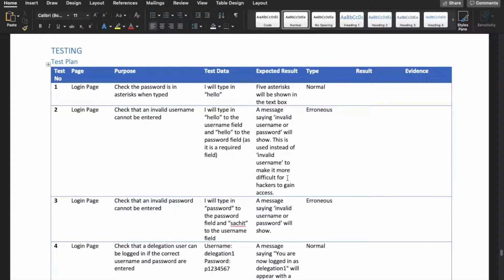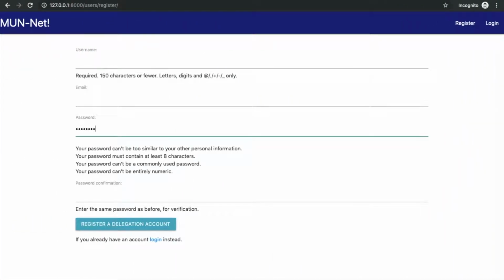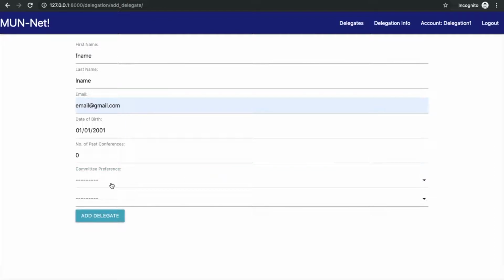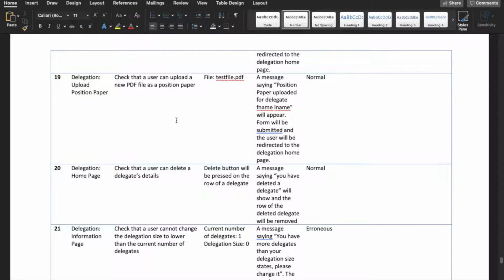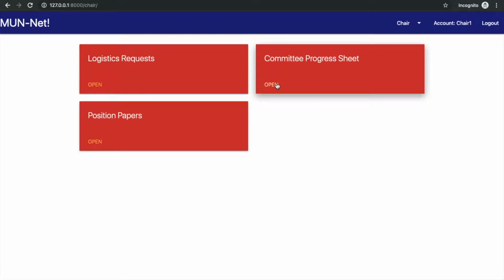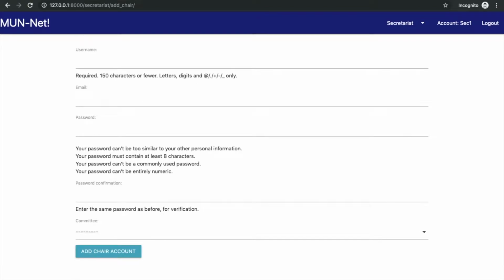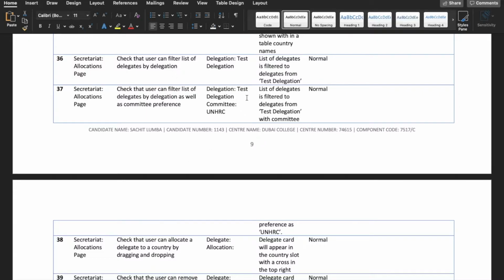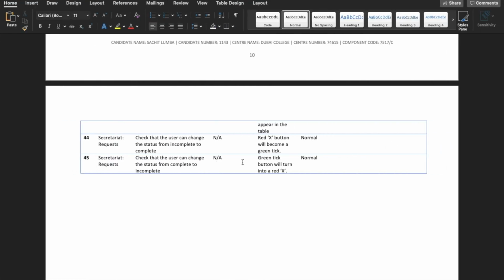NEA Testing - MUN-Net - Sachit Lumba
Testing evidence for my AQA A-Level Computer Science project, MUN-Net